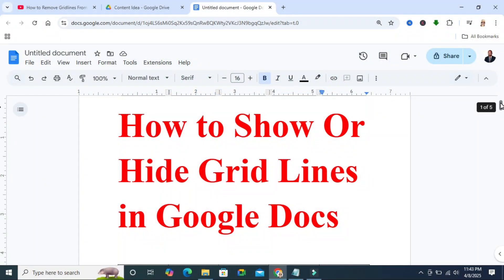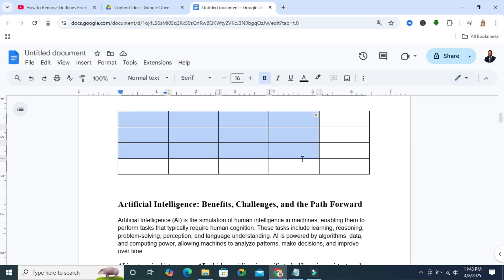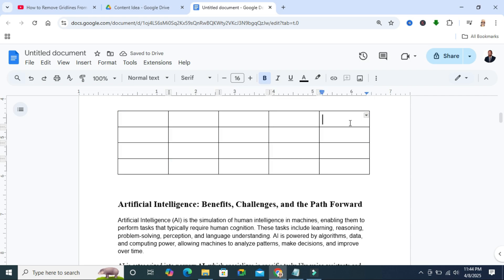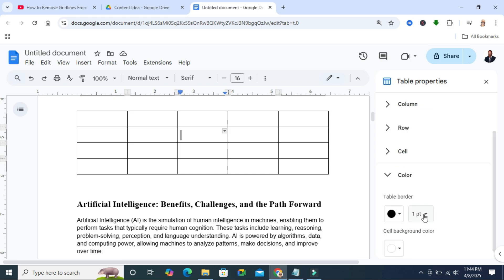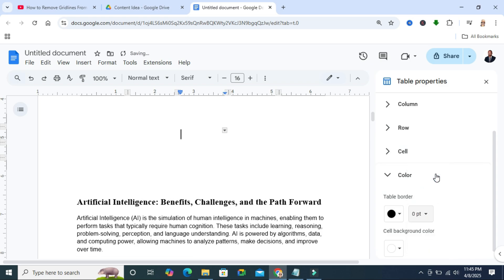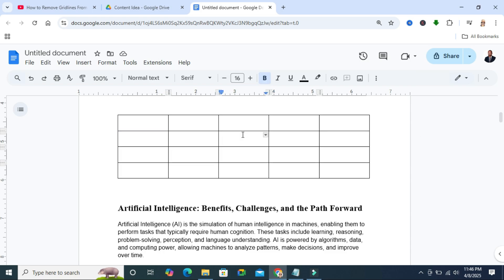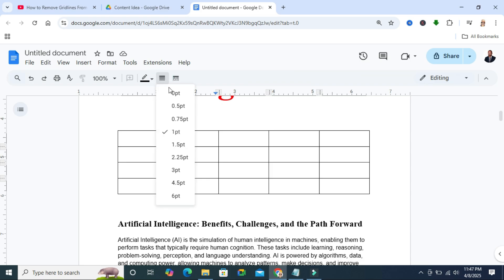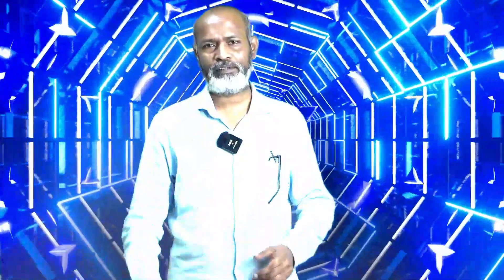How to Show or Hide Grid Lines in Google Docs Tables – Quick and Easy Tutorial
Discover how to show or hide grid lines in Google Docs with this simple, step-by-step video tutorial. If you're working with tables and want a clean, professional look—or just need to see the layout more clearly—knowing how to toggle grid lines is essential.

This video covers how grid lines behave in Docs, how to make them visible or invisible, and tips for customizing table borders for both clarity and style. Whether you're designing resumes, creating reports, or just organizing data, mastering this feature will improve your documents.

We also share quick formatting hacks to make your tables look polished and purposeful.